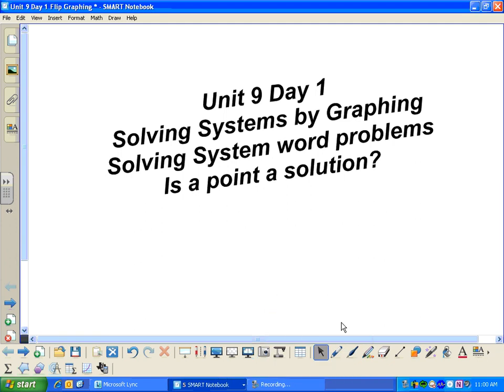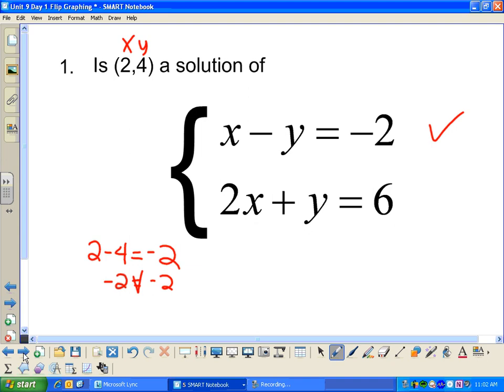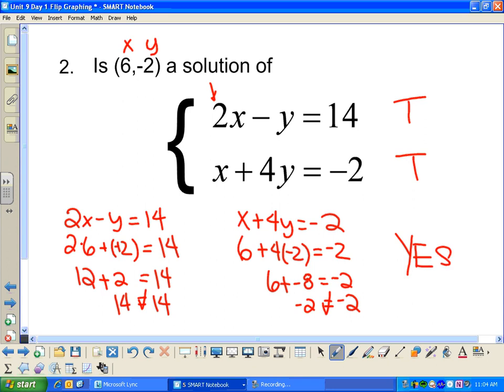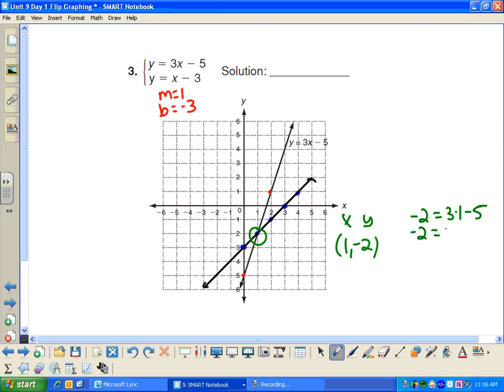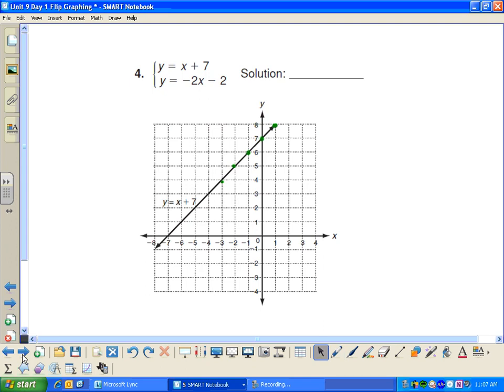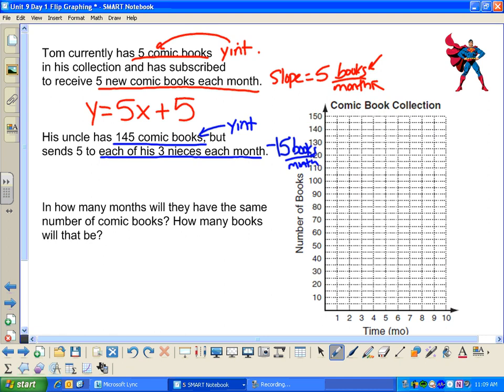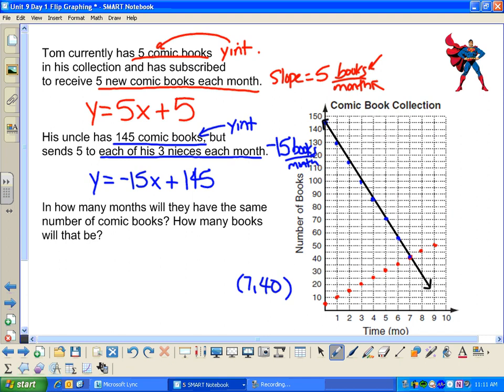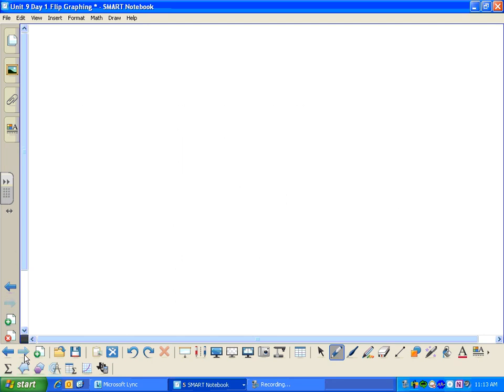Solving Systems by Graphing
Solving Systems of Equations by Graphing (reference 6.1 in your book)